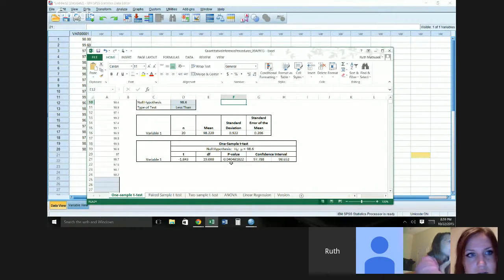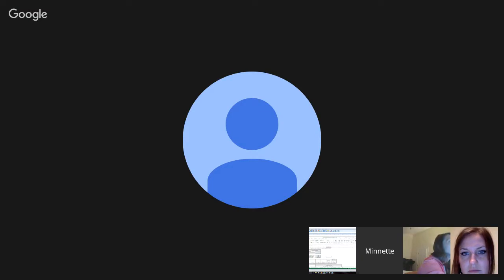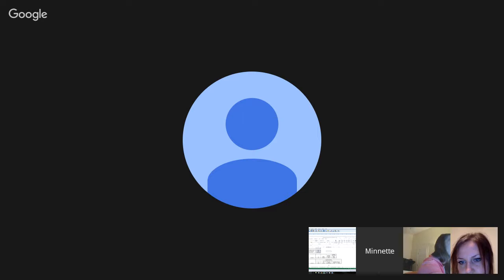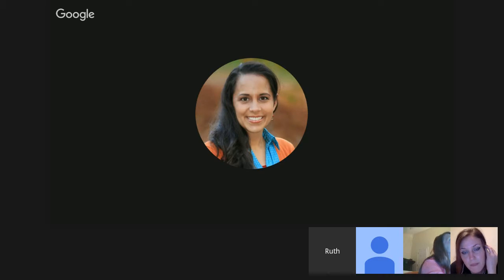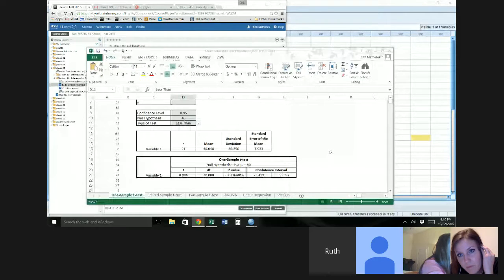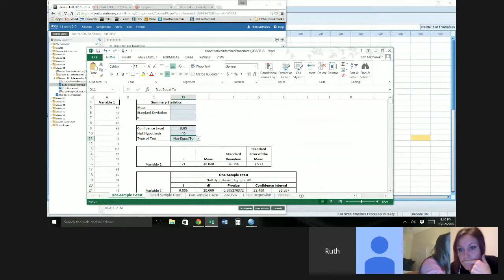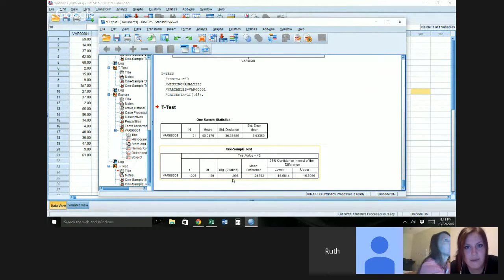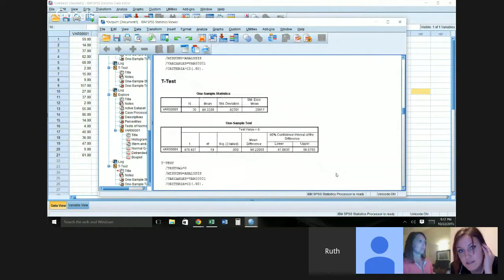Math 221 L11